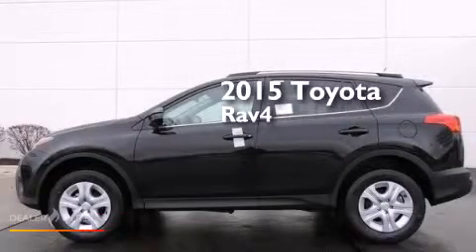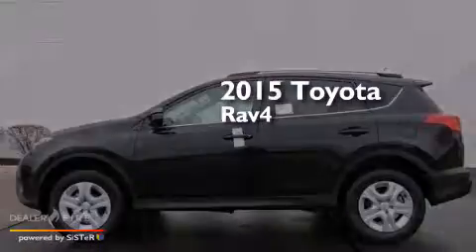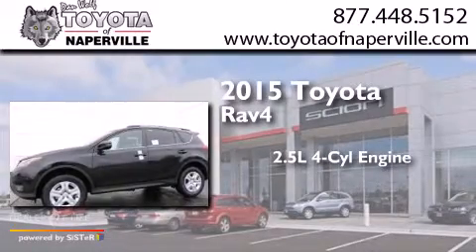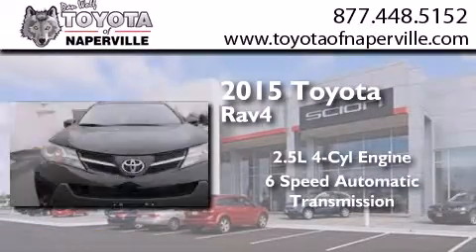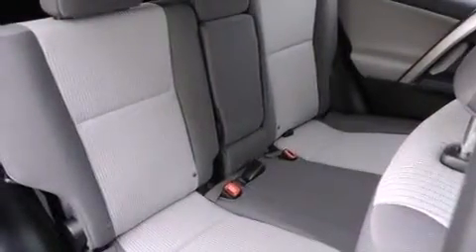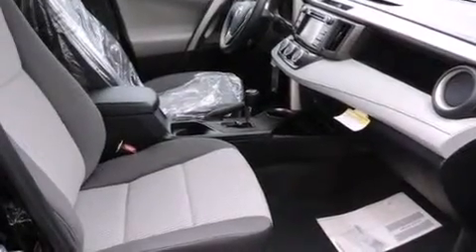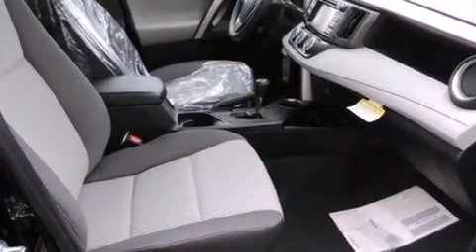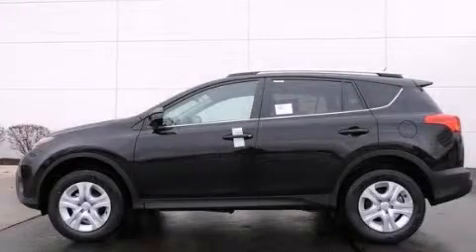2015 Toyota RAV4 Napervillle IL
We have been honored to serve the Napervillle IL area , we promise that your experience at our dealership will exceed your expectations ! Year : 2015 Make : Toyota Model : RAV4 Engine : 2.5l 4-cylinder dohc dual vvt-i Trans . Napervillle , IL 60540